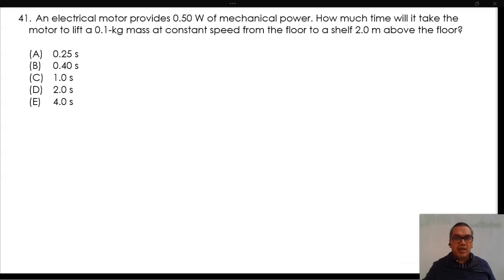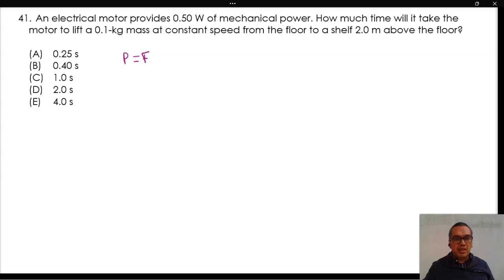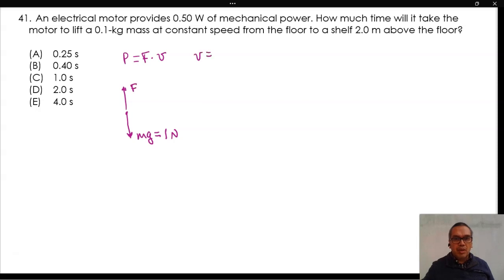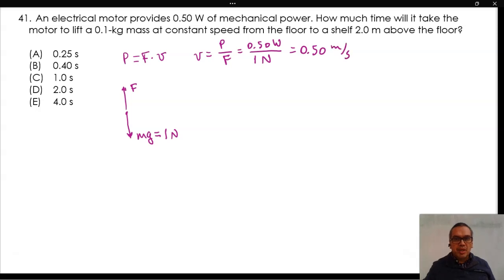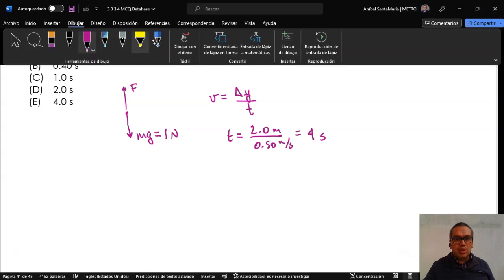3.4-09 Power Exerted by a Motor to Lift a Weight at Constant Speed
This video discusses the power exerted to lift a certain weight a given distance at constant velocity. Pay attention to how the laws of motion are mentioned to justify determining the value of unkown forces during the analysis. Also, consider the fact that we combine several concepts such as kinematics, the laws of motion and the definition of power to solve this very basic issue.